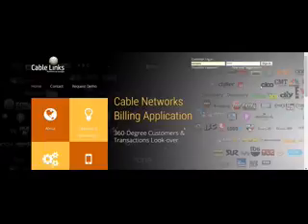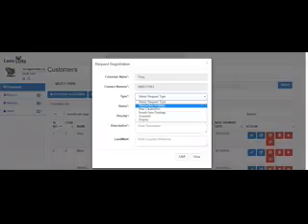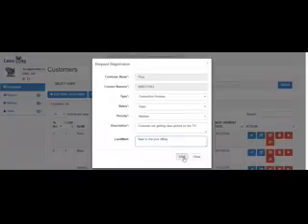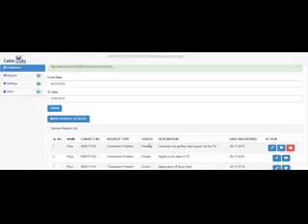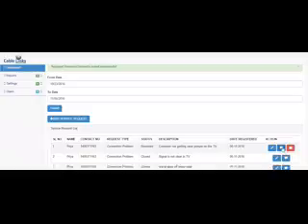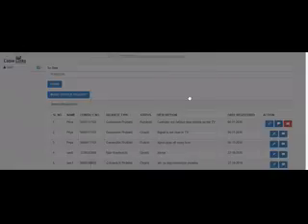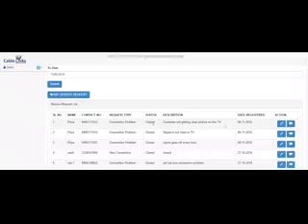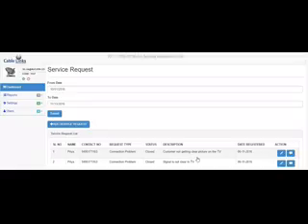Complaint/Service Request Mangagement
This video describes how to manage customer complaints and service requests in cable links